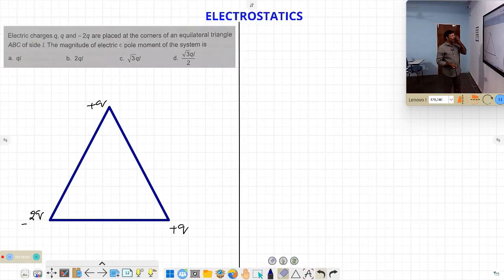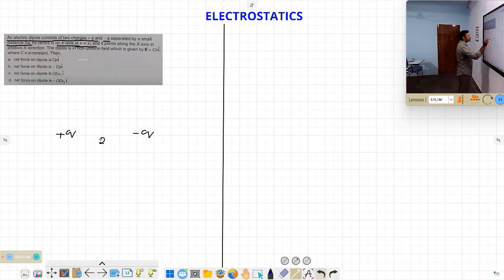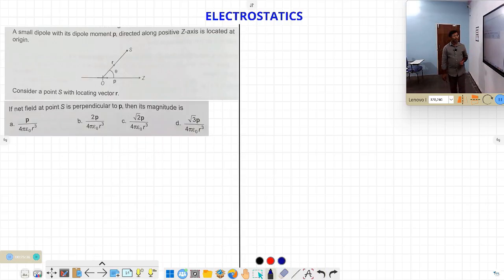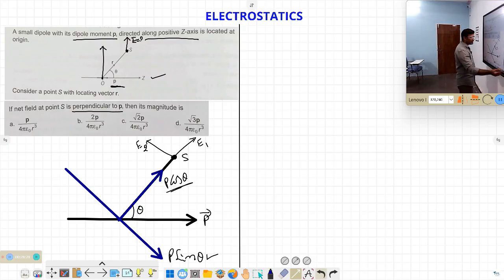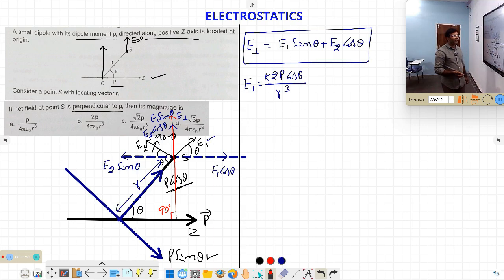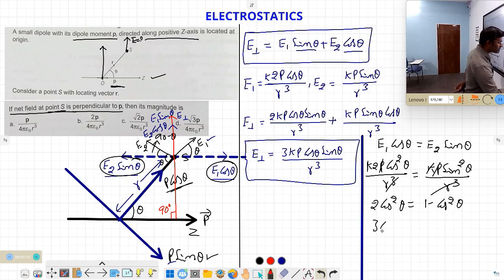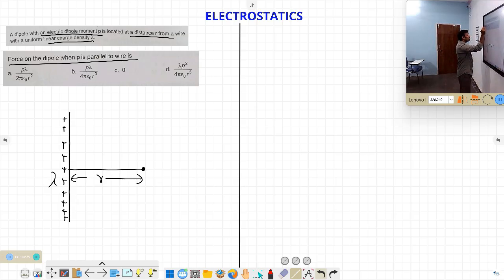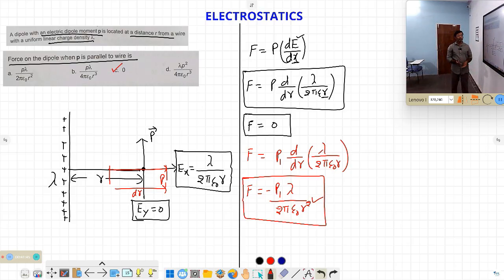Electric dipole concept numericals for physics